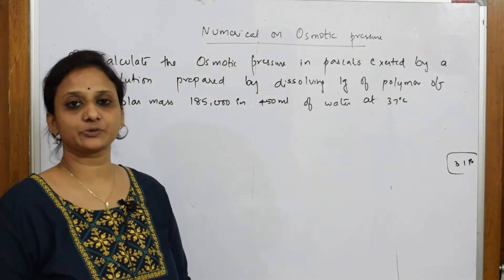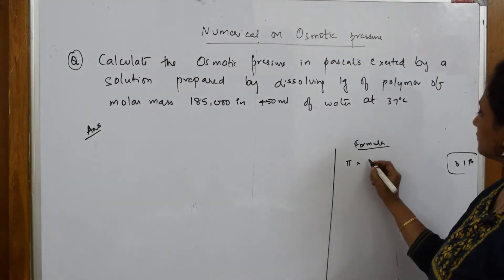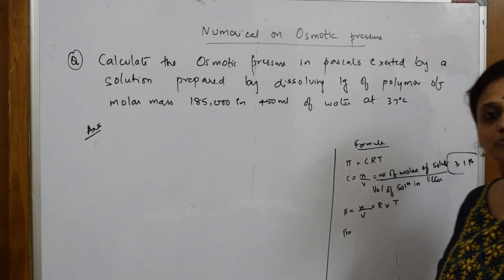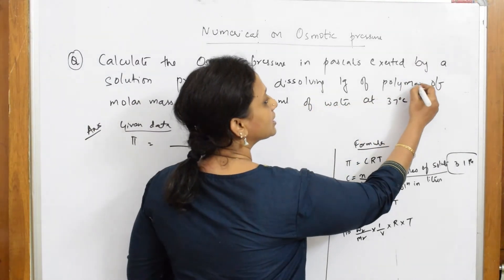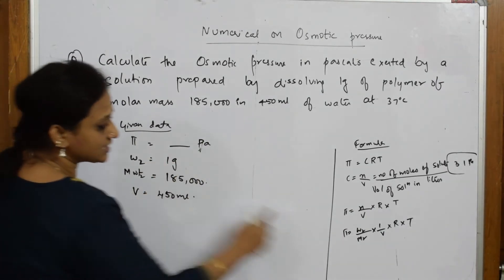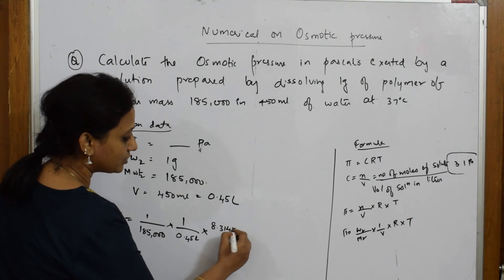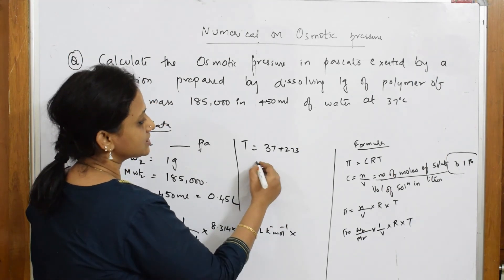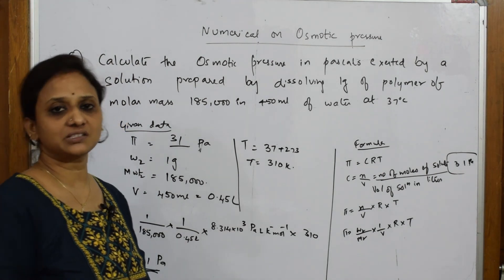osmotic pressure in Pascal exerted by... | Part-43 | Solutions | CBSE chemistry | class 12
Calculate osmotic pressure in Pascal exerted by a solution prepared by dissolving 1 g of polymer of molar mass 185.00 cm of water at 37 C in 400 ml of water at 37 c

 BIOMOLECULES

 CHEMICAL BONDING